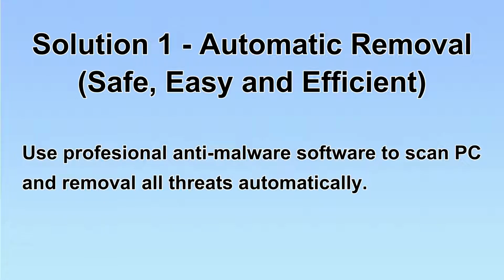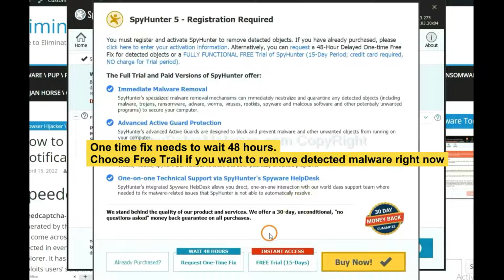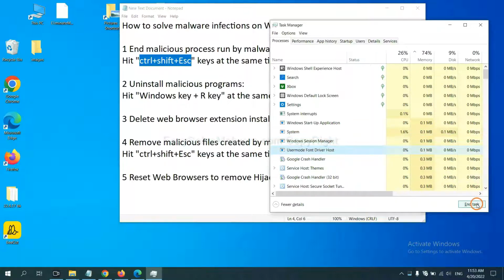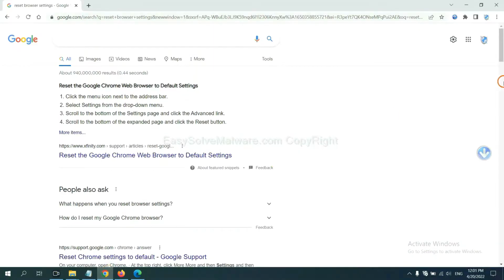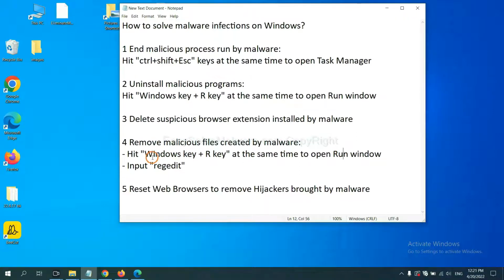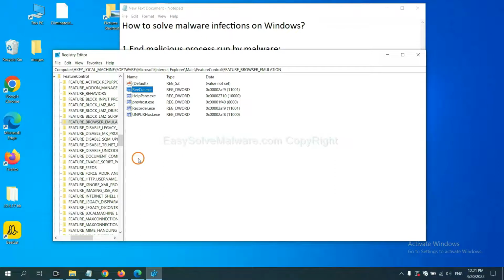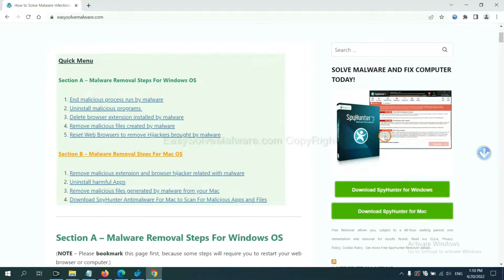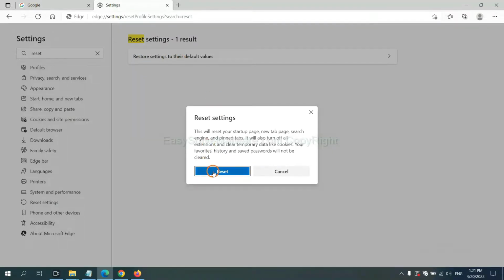pejhfhcoekcajgokallhmklcjkkeemgj Extension [Apps extension] Removal Guide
This video will show you how to remove pejhfhcoekcajgokallhmklcjkkeemgj Extension.